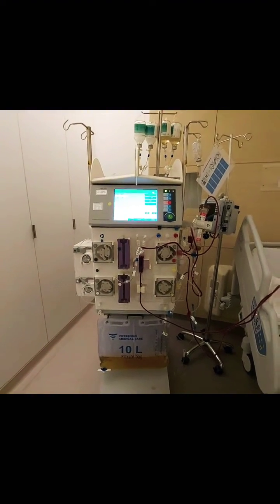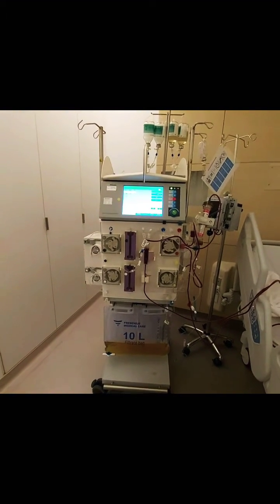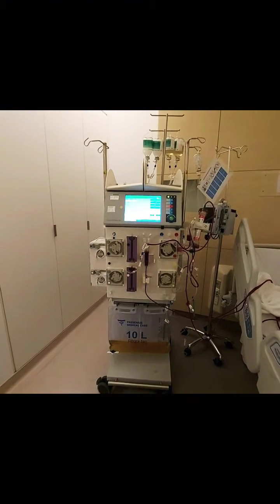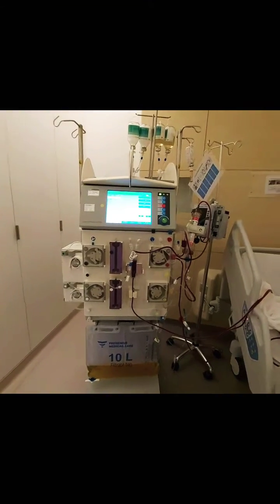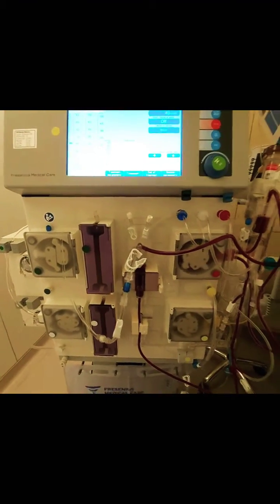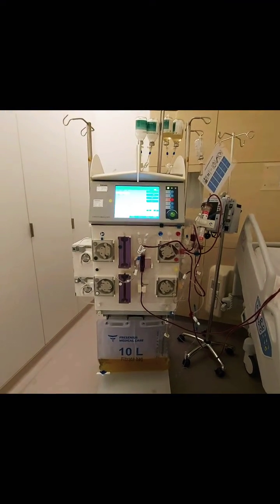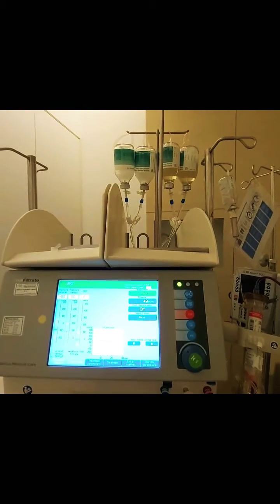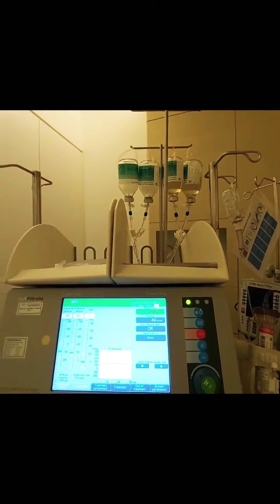Membrane Plasma Exchange | PLEX with Fresenius Machine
Brief Introduction how PLEX is performed using Fresenius Multifiltrate Machine. Success of Therapy is based on how perfectly machine is operated.